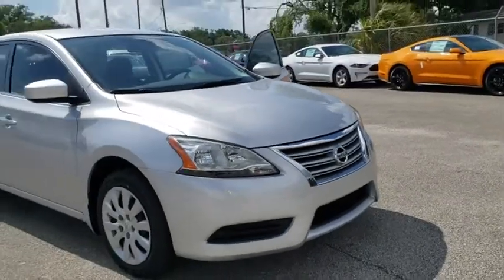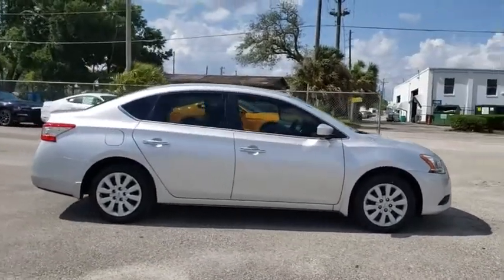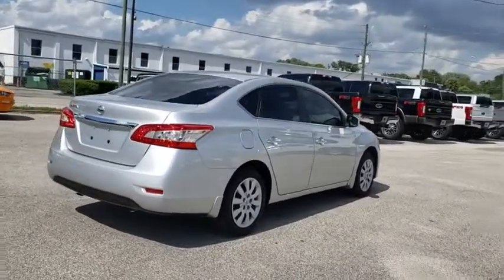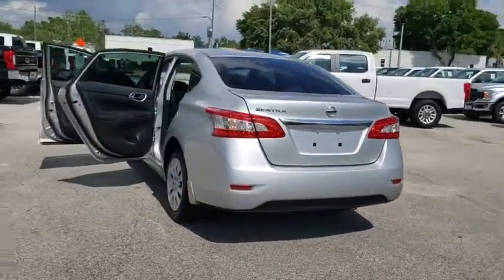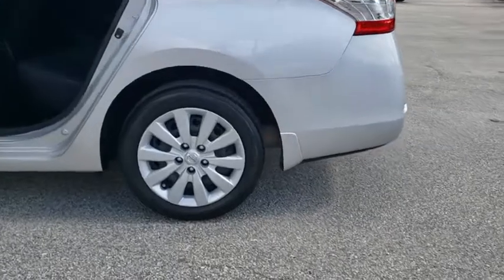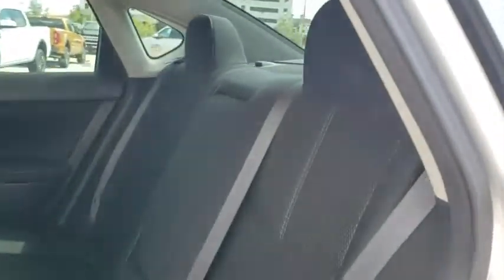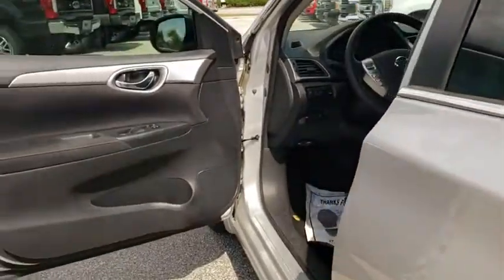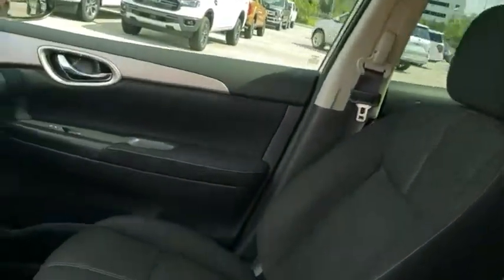2015 Nissan Sentra Maitland, Winter Park, Orlando, Altamonte Springs, Sanford, FL FP354130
Brilliant Silver U 2015 Nissan Sentra available in Maitland, Florida at Peacock Ford. Servicing the Winter Park, Orlando, Altamonte Springs, Sanford, FL area.

Peacock Ford
1875 S Orlando Ave